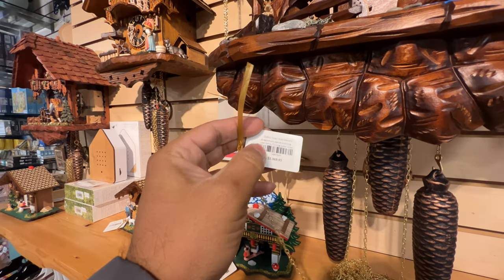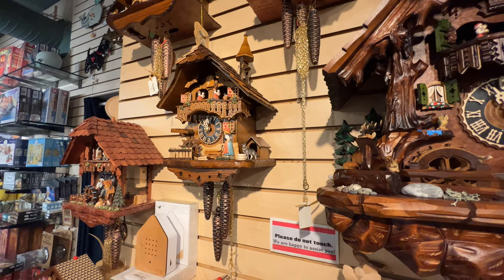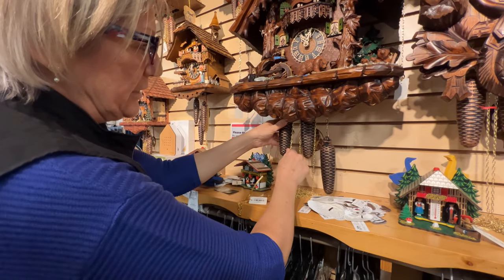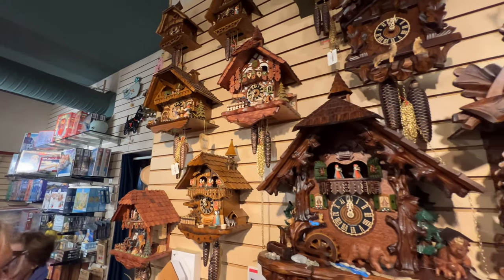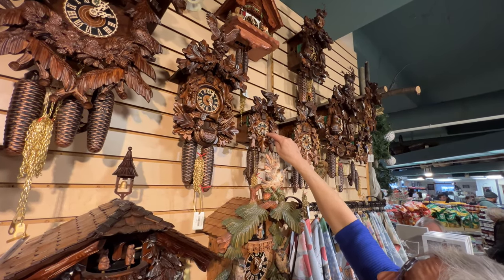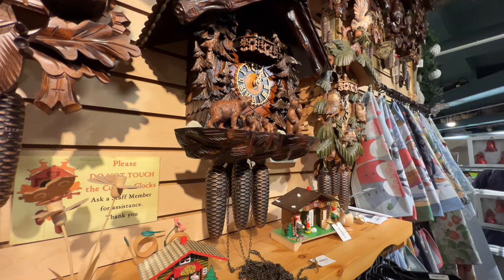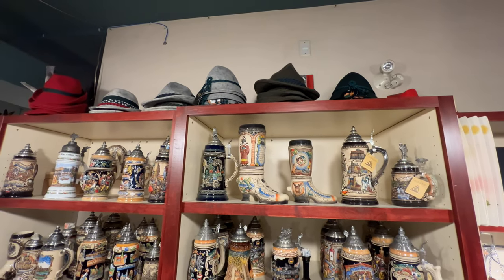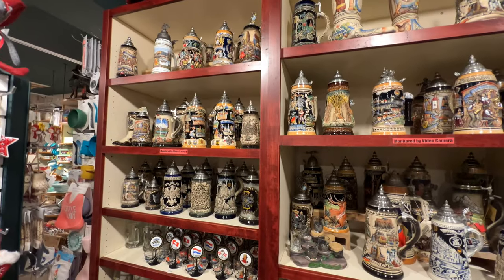Edelweiss Village | European Heritage in Calgary NW | Multiculturalism | Imported Items | 4K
Edelweiss Village
Edelweiss Imports Ltd.
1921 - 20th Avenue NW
Calgary, Alberta T2M 1H6
Canada

Shop Online 24/7
In-Store Shopping is Available*
OR select In-store Pick Up at check out

REGULAR HOURS OF OPERATION:

Tuesday-Saturday: 9:30am - 6:00pm
[Closed Sunday & Monday]
Closed on Christmas & Boxing Day 2022

Story of Edelweiss Village
In 1963 a small delicatessen and butcher shop opened in Brentwood Mall in northwest Calgary. The business changed hands a few times over the years and in 1982 the current owner purchased the business and so began Village Mall Deli (1982) Ltd. A faithful clientele developed who would shop for their weekly deli needs.

In 1986, the deli was rebuilt in the newly renovated Brentwood Village and added a café called Kaffee Stube.

In 1994 the business was passed to the next generation and that summer a gift shop was added to Village Mall Deli and the business grew and evolved into Edelweiss Village.

Over the course of the years the gift shop expanded and a new home was built for the business at 1921 – 20th Avenue NW, Calgary, AB. The character and feeling of the building was based on memories of the owners from their visits overseas.

Edelweiss Village caters to an upscale European clientele who expect high quality products. The café and delicatessen use only the finest ingredients to create the products that are offered. The gift boutique offers authentic giftware and household items from across Europe, providing friendly and professional customer service.

Expect only the best quality merchandise, including Cuckoo Clocks direct from the Black Forest, handmade candles from Lithuania, linens from Sweden and many more treasures!

High quality deli meats and imported cheeses are offered in the deli, accompanied by delicious german cooking and baking, featured in Kaffee Stube and Edelweiss Bakery.

Edelweiss Village is a landmark in the Calgary northwest, where many visitors from across Canada choose to come when they visit our city.